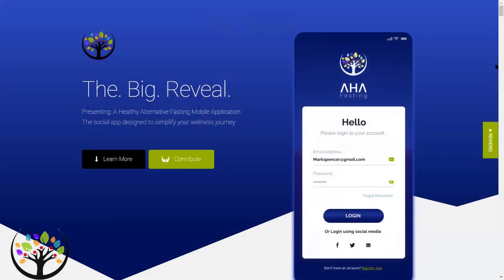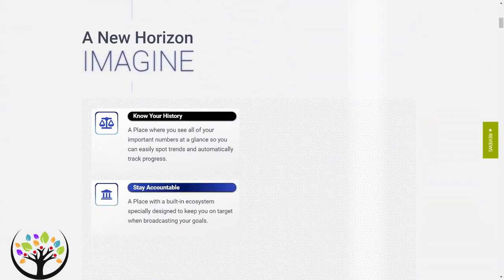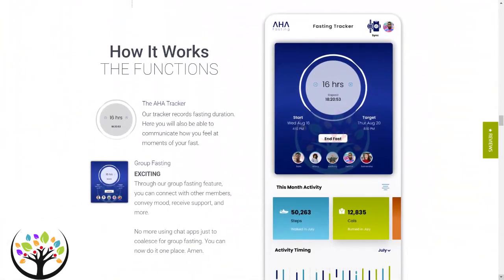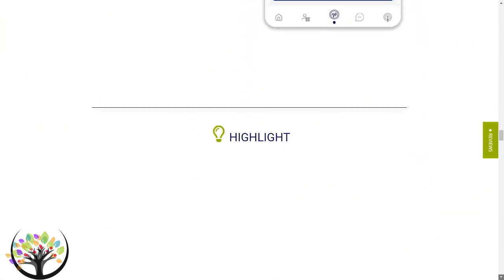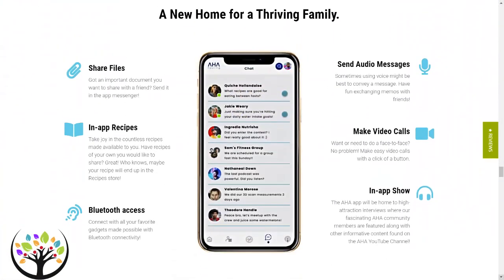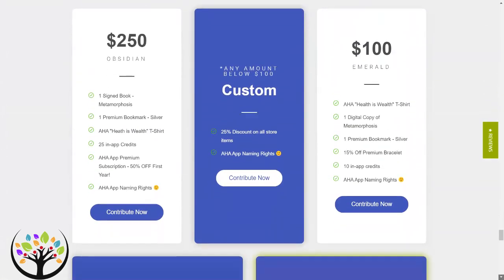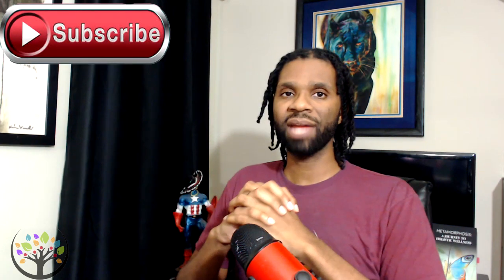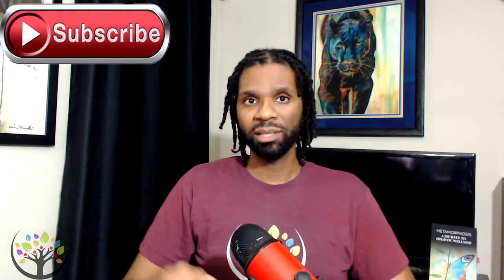How To Fast Without Losing Weight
The AHA Fasting Academy:
Learn EXACTLY how to lose weight and keep it off in the most natural way possible. Follow a step by step plan that will teach you how to heal some of the most debilitating diseases known using the body's natural resources, and turn your life around as you begin to restore your youthfulness. I will teach you the ABC's of fasting and all the benefits, start now! AHAFastingAcademy.com/yes

CUSTOM AHA Fasting Journals are Now Available!! Includes Fasting guide, Liver flush guide, Recipes, Testimonials, Monthly planner, and more!!

*Amazon Healthy Picks

♦ Want to follow me daily? Here's all of my active social media!

*Facebook Group* (A Healthy Alternative)